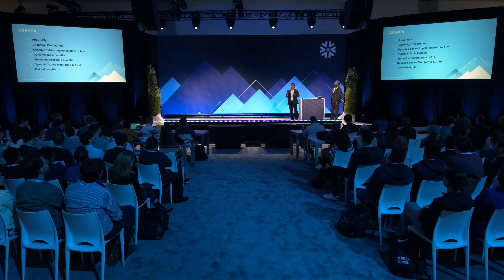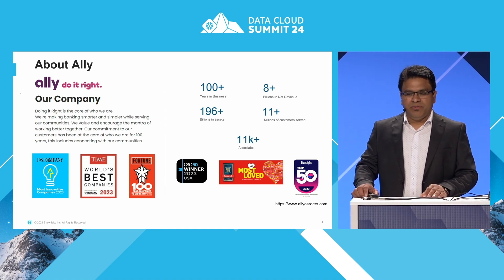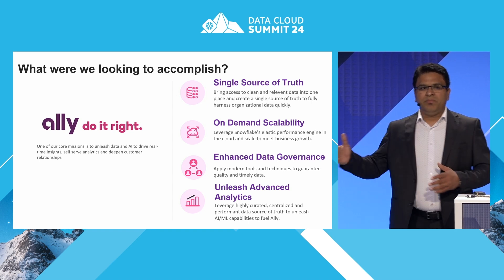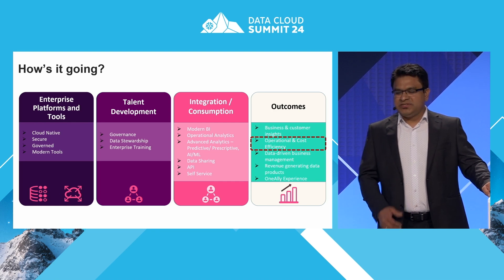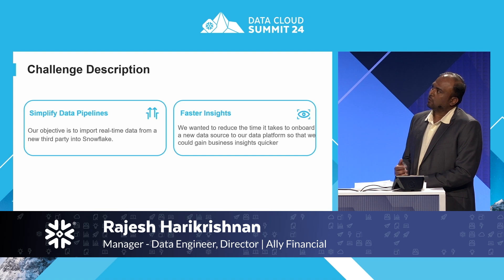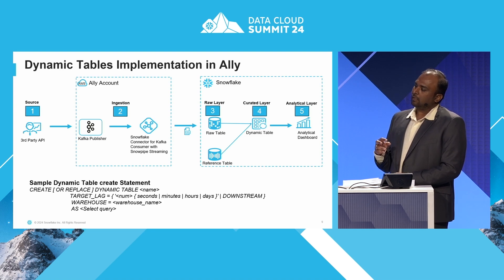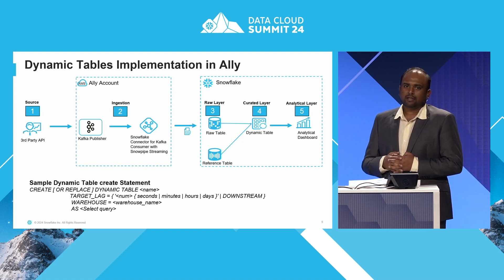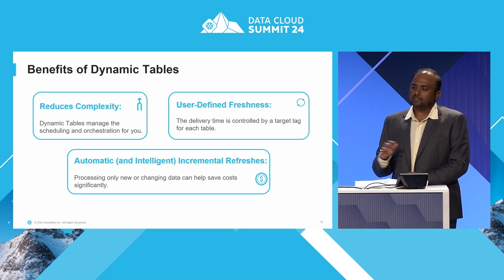How Ally uses Snowflake Dynamic Tables and Snowpipe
Tune in to delve into groundbreaking advancements in real-time data pipelines. In an era defined by data-driven decision-making, optimizing data delivery efficiency is paramount. In this video, presenters from Ally Financial explore cutting-edge techniques ranging from streamlining data ingestion using Snowpipe Streaming to enhancing processing speeds with Dynamic Tables and triggered tasks. Discover how Ally is implementing these innovative Snowflake features to transform its business with 2 times speed increases in data delivery and 60% increase in cost savings on data pipelines.